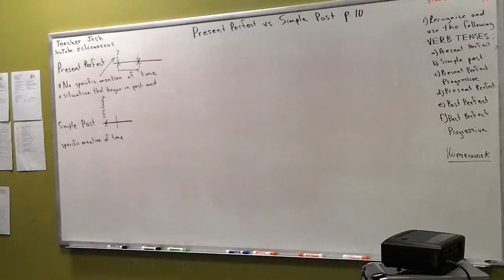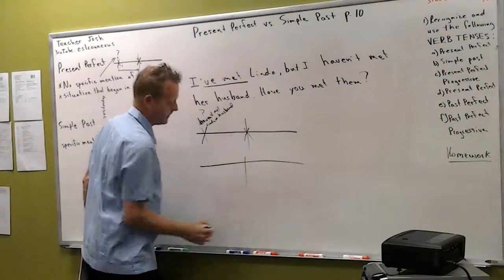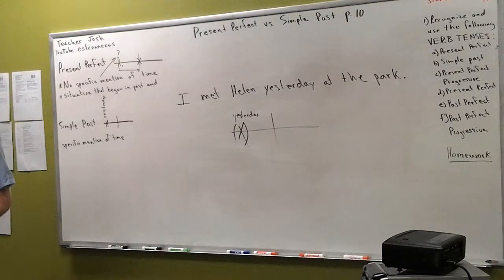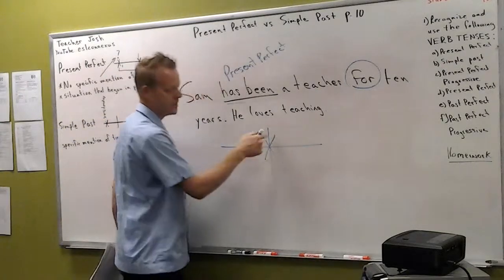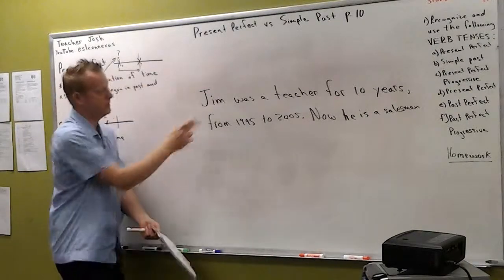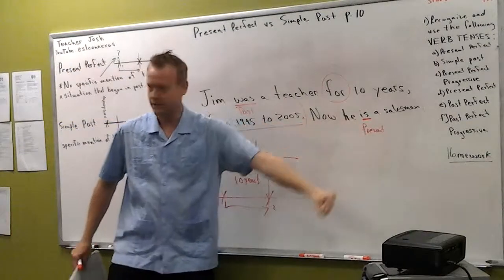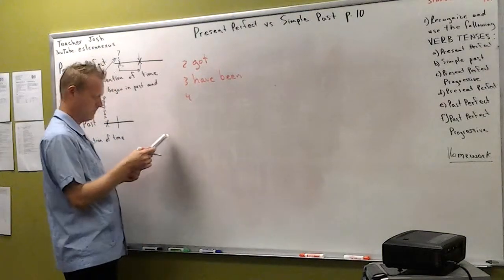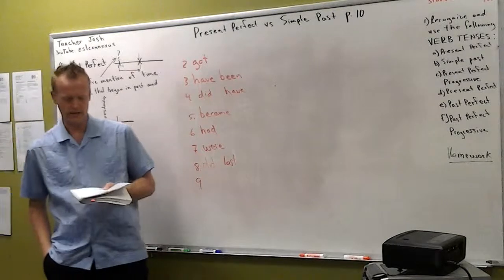Learn English: 106 Verb Tense